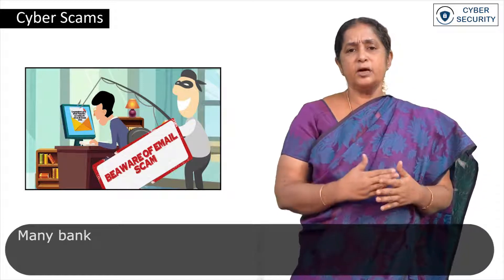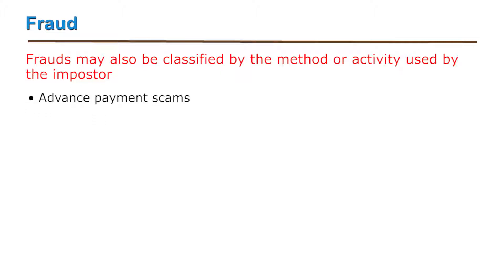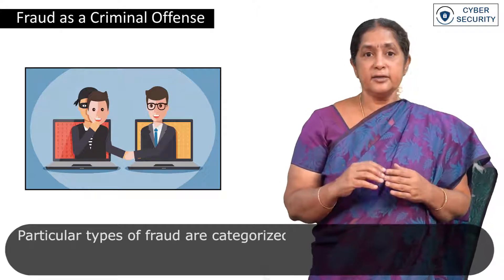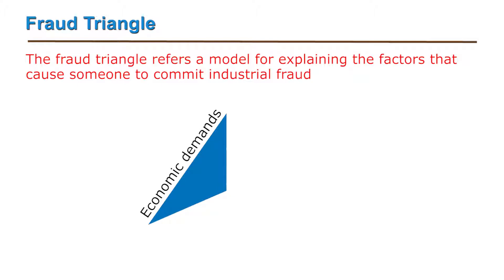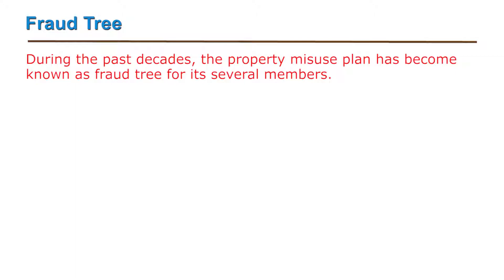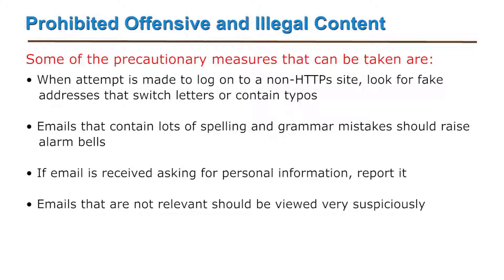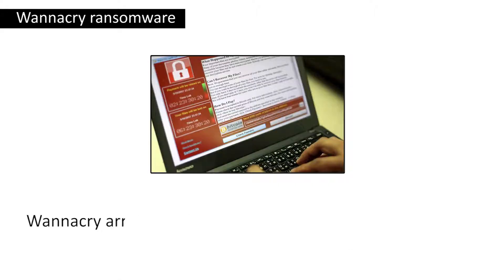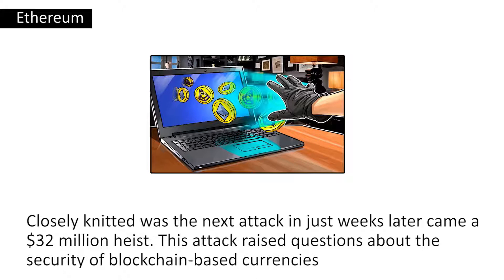SWAYAM MOOC Cyber Security Module 26.4